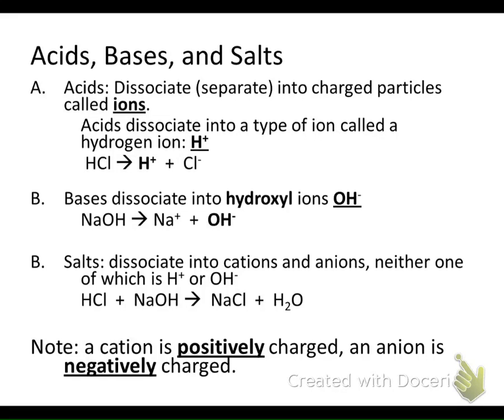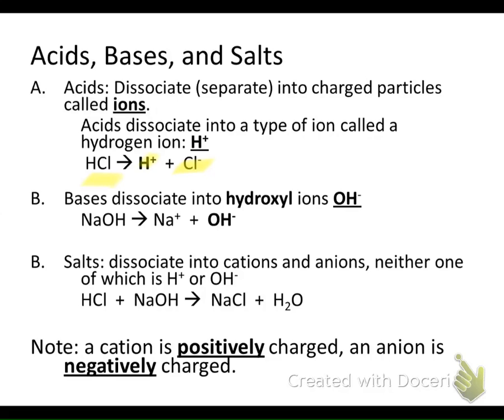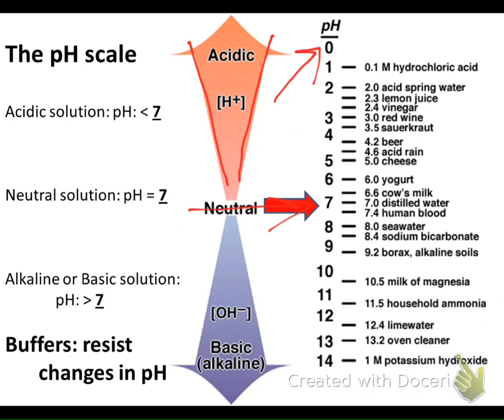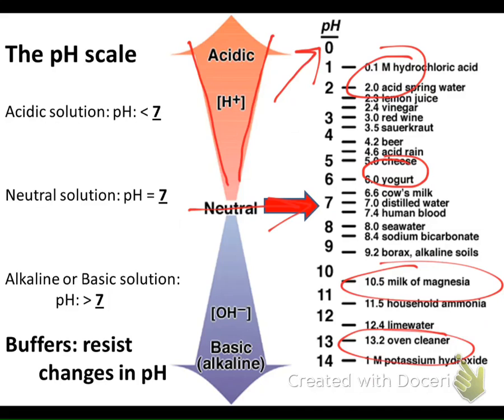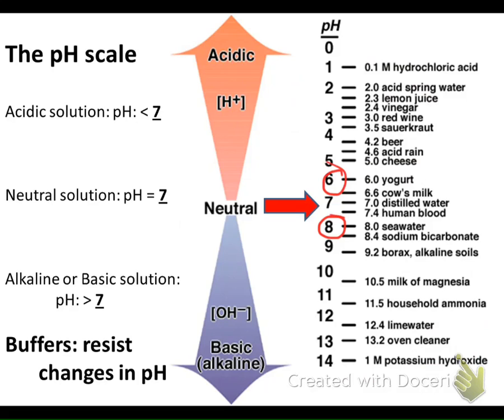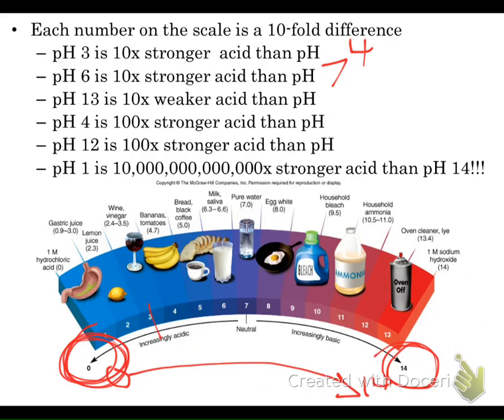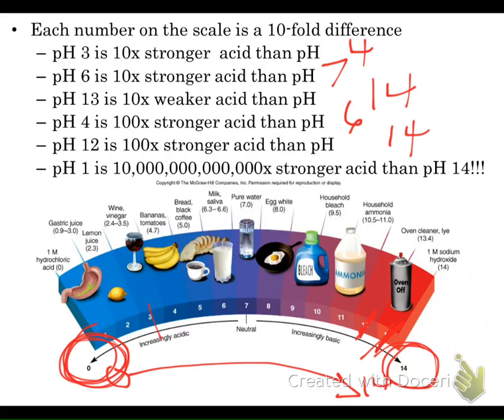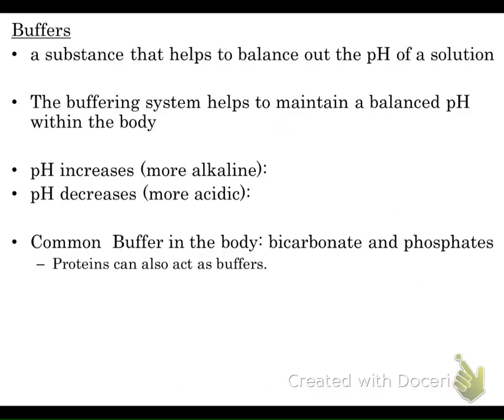Macauley BIOL 105 Summer 2014 Lecture 2 Part 2 5/14